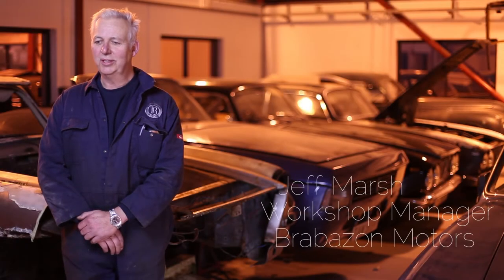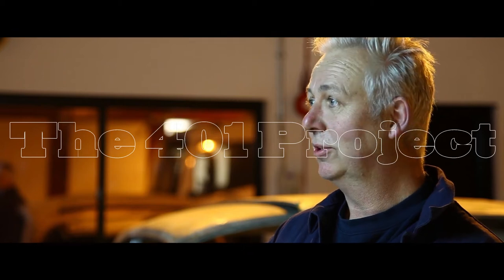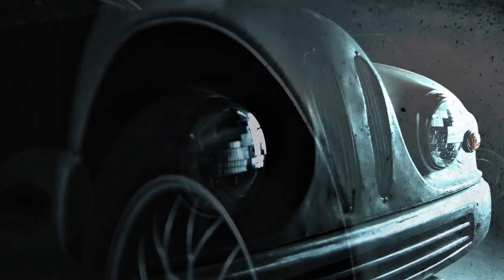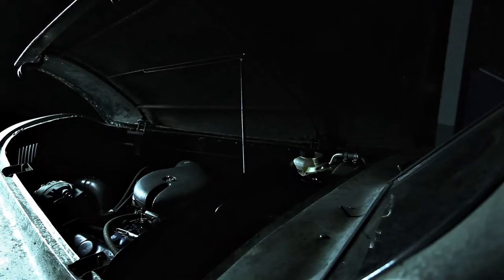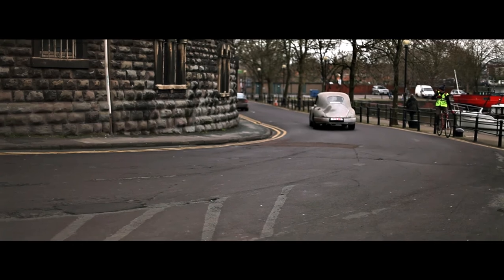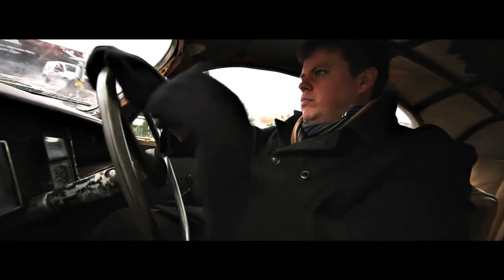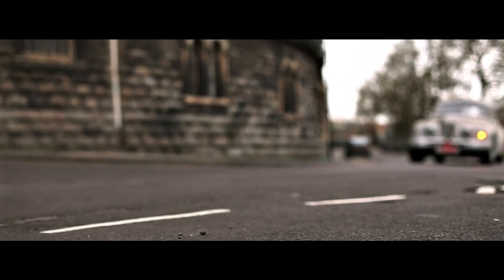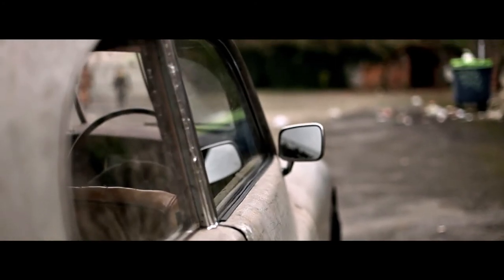Final youtube 1080p